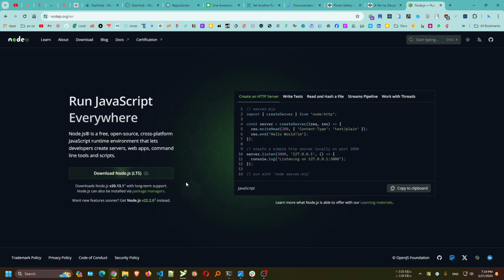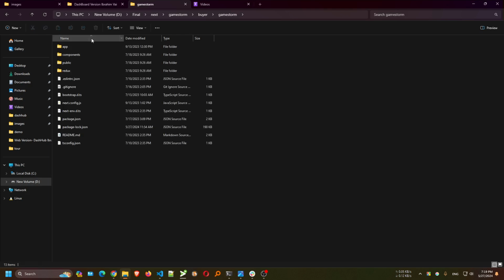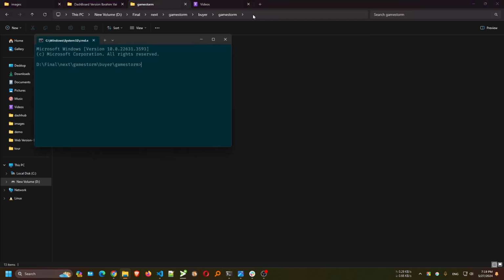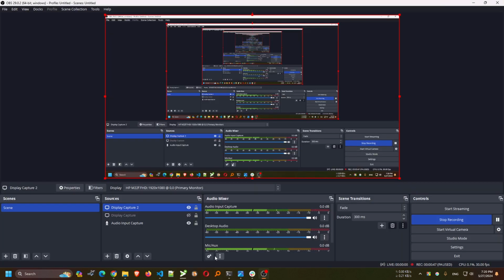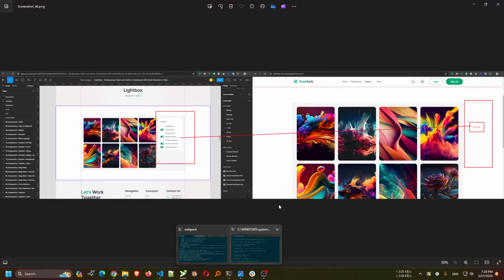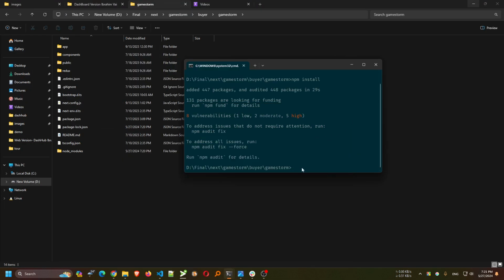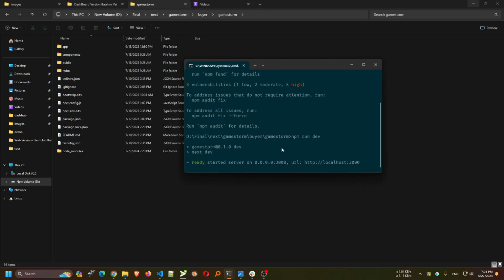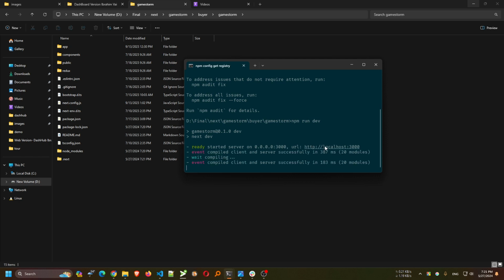how to install nextjs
Description:
Welcome to our tutorial on how to install Next.js! In this video, we'll walk you through the steps to set up Next.js, a popular React framework for building server-side rendered and statically generated applications. Whether you're a beginner or an experienced developer, this guide will help you get started quickly and efficiently.

What You'll Learn:

Prerequisites for installing Next.js
Setting up a new Next.js project
Running your Next.js development server
Exploring the project structure
Basic configuration and customization